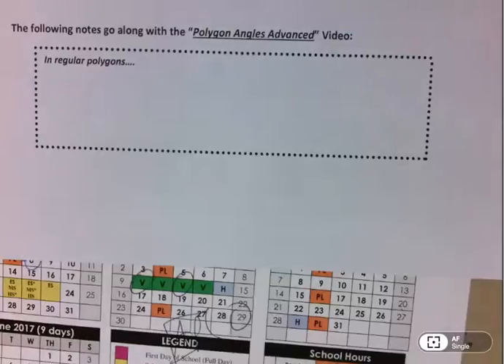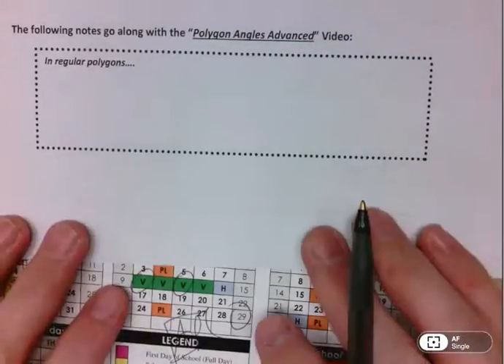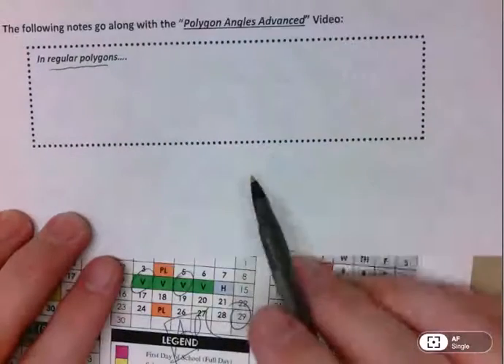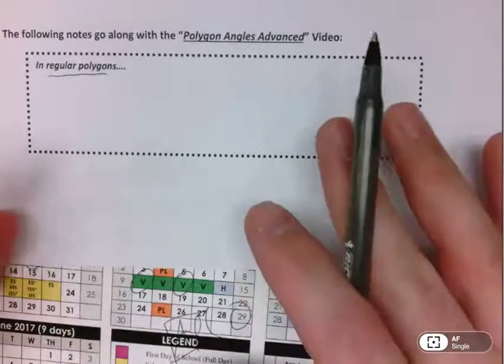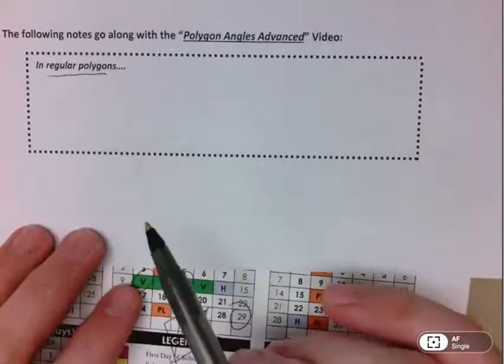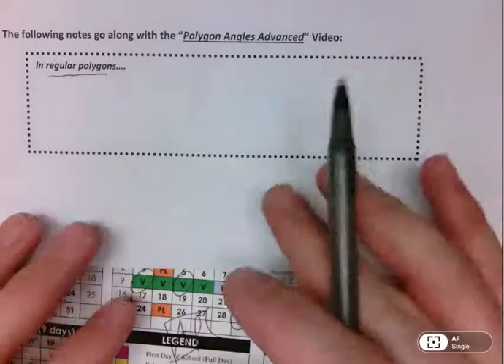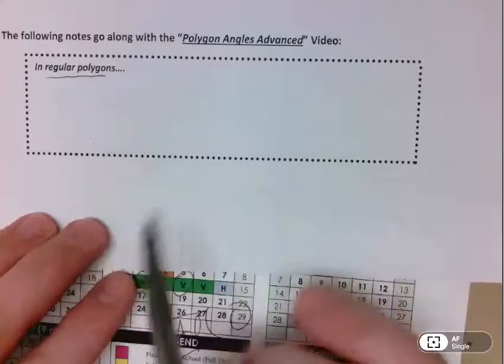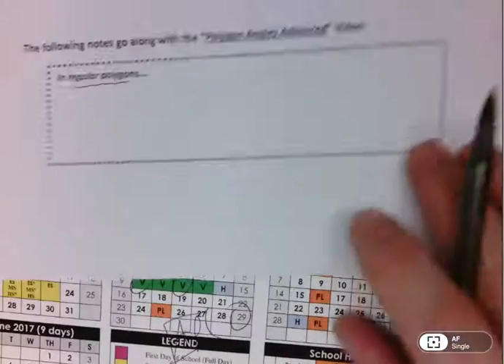Polygon Angles Advanced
Polygon Angles Advanced Application for Regular Polygons